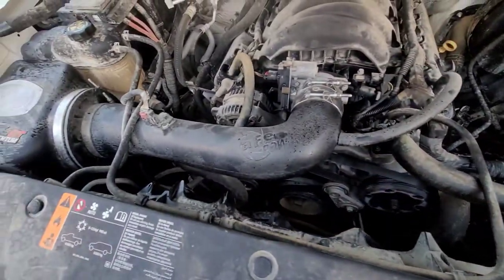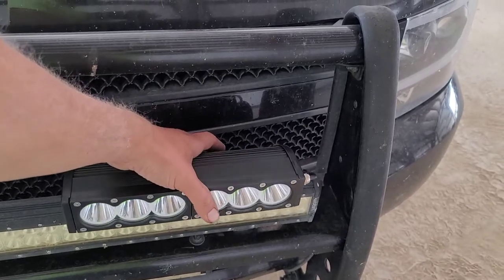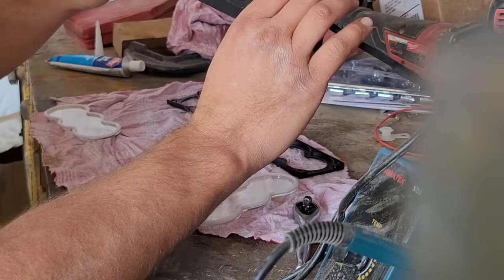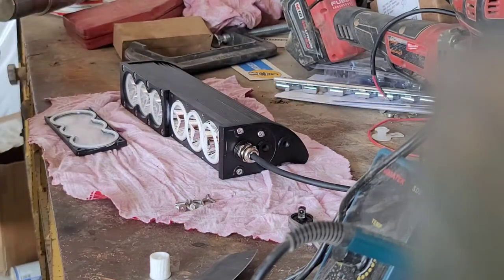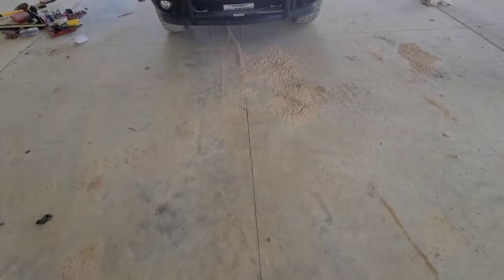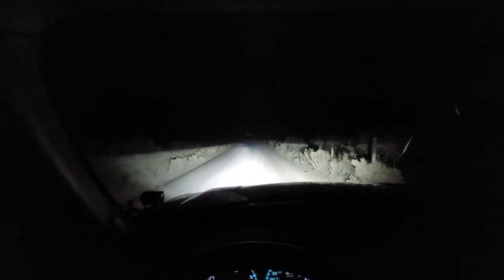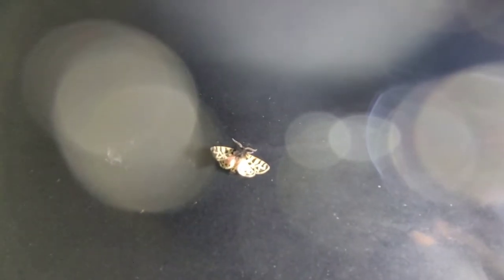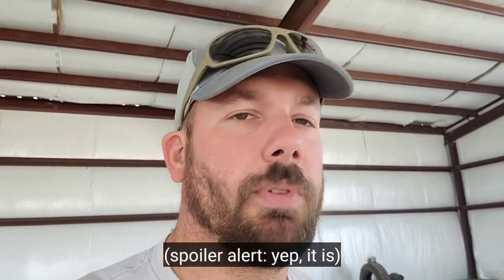Dual Lightronic light bar install on the Tahoe (HUGE improvement in long-distance throw!)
Happy Labor Day, everyone! I hope you're all doing well and enjoying an extra day off this week.

Today, we're going to be making a pretty big improvement to the long-distance lighting capabilities of the Tahoe by installing some high powered spotlights made by Lightronic. This is something that I've been wanting to do for a while, but I didn't have an excuse spend the money on it because the Tahoe already has a light bar. Well, after 6 years of reliable service, the old 30" Auxbeam bar has finally started to flicker on me a little bit. Combined with the fact that the lenses are horribly yellowed from UV exposure and the long distance throw wasn't all that great to begin with, the flickering was the excuse I needed to make some upgrades.

After drilling some new mounting holes and revising some of the existing wiring with Deutsch connectors (one of my favorite wiring upgrades), I installed a pair of 11.5" Lightronic light bars, with six very powerful LEDs per bar mounted behind some Baja Designs-style spot reflectors. Prior to the install, I also go over the process I use to weatherproof/dustproof all of my exterior lights using Loctite clear silicone adhesive.

I would have preferred to install a single 22" light bar with the same number of LEDs, but they aren't available in an all-clear configuration and Lightronic wasn't able to provide me with clear lenses to swap out. Not a big deal, just a couple more holes to drill. Anyway, I think the results speak for themselves. The throw on these things is extremely impressive, and it makes a big difference in safety when you're driving down a rural road at night in pitch darkness surrounded by deer, antelope, elk, and open range cattle (95% of which are solid black).

Time will tell if these things are any good, but so far I'm very happy with their performance. I'll be sure to post an update if I discover any glaring issues with them.